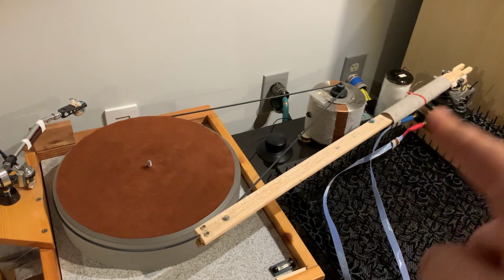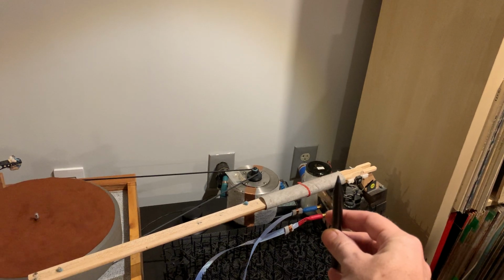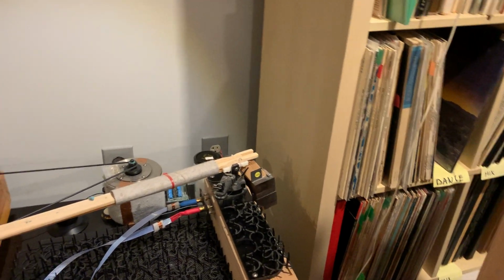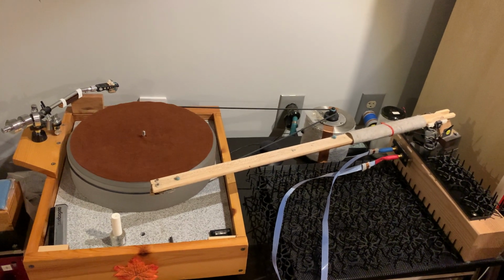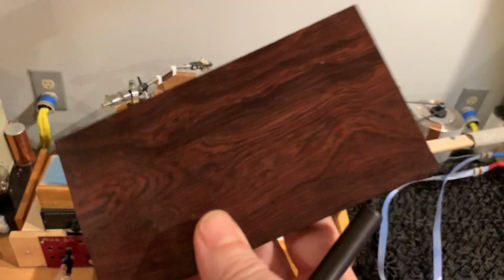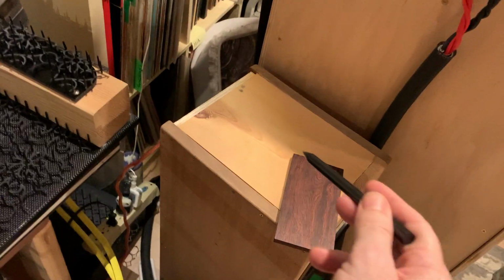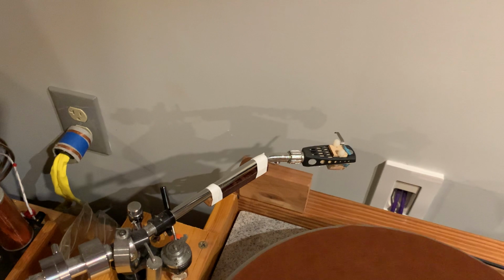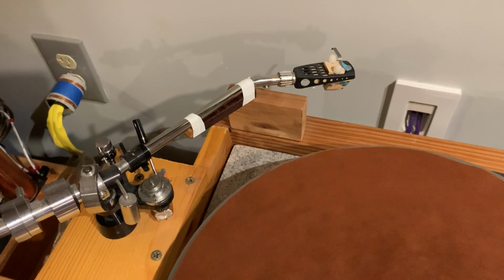NEW HOPE! instant wooden tonearm transformation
How spending 1$ will have a bigger impact than spending 1K$ on a cartridge upgrade?
I don't want to turn this into an argument of this trick or better cartridge... I'm not that silly. My proposition is that in case you have 1$ to spend then try this. If you have 1001$ to spend then try this AND get a better cartridge, and step up another level;
Kaplah! Live longer and prosper.